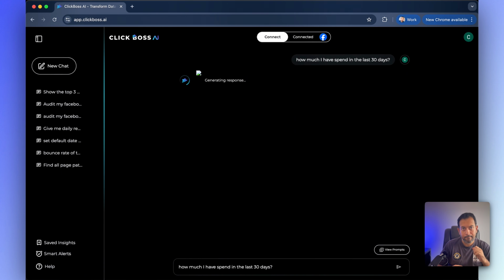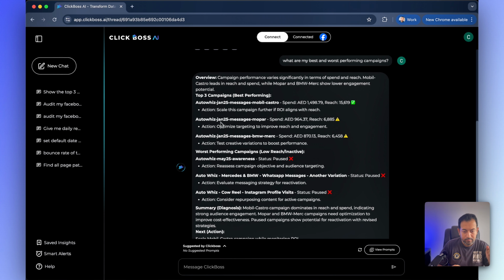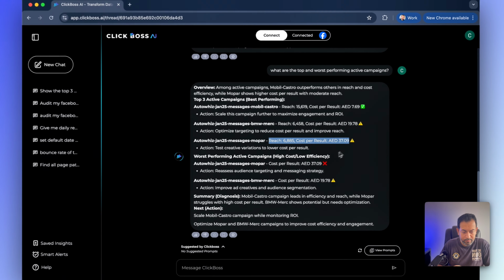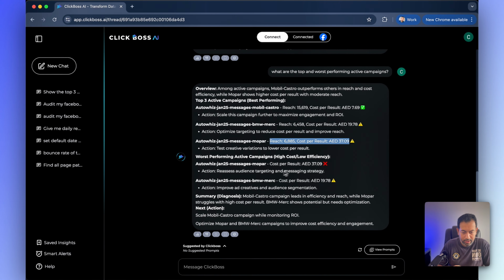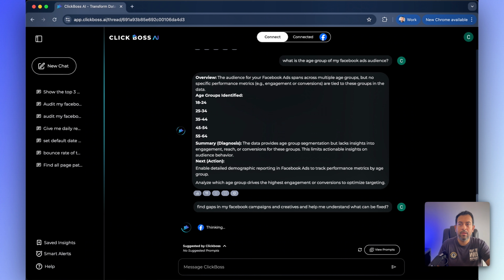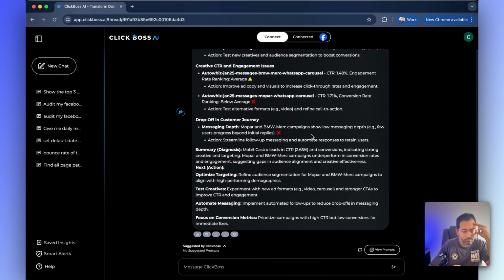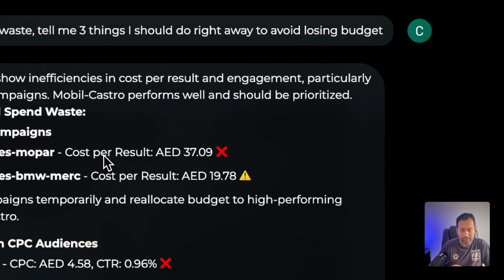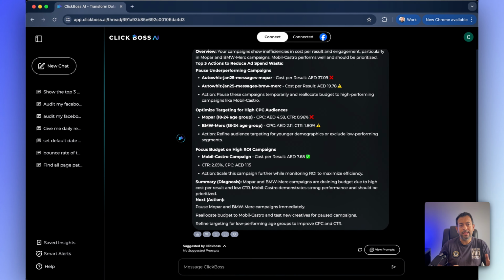How I Found and Fixed Wasting Meta Ad Spend in 5 Minutes with ClickBoss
Tired of digging through Meta Ads Manager? In this video, I use @clickboss_ai  to audit my entire Facebook Ads account by asking simple, plain-English questions.

In just 8 minutes, I find out my total spend, identify my top-performing (and worst-performing) campaigns, find critical gaps in my creatives, and get 3 actionable steps to immediately stop wasting my budget.

Chapters
00:00 - Intro: Auditing My Meta Ads with AI
00:34 - Prompt 1: "How much have I spend in the last 30 days?"
01:04 - AI Insight: Total Spend & Top 3 Campaigns
01:36 - Prompt 2: "What are my best and worst performing campaigns?"
02:02 - AI Insight: Top 3 vs. Worst 3 Campaigns (by Cost per Result)
03:56 - Prompt 3: "what is the demographics of my audience?"
04:31 - AI Insight: Age Group Breakdown
05:16 - Prompt 4: "find gaps in my facebook campaigns and creatives"
06:14 - AI Insight: Conversion Inefficiency & Creative Gaps
07:14 - Prompt 5: "i want to reduce my ad spend waste"
08:14 - AI Insight: Top 3 Actions to Stop Losing Budget
09:18 - My Final Thoughts